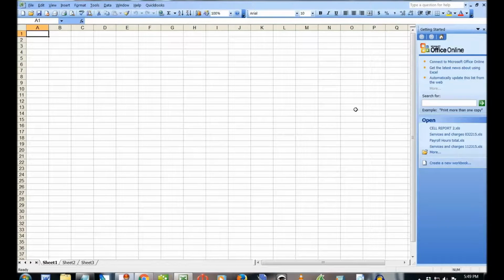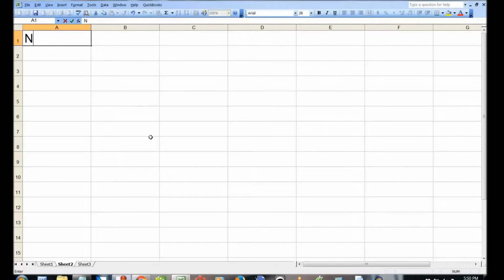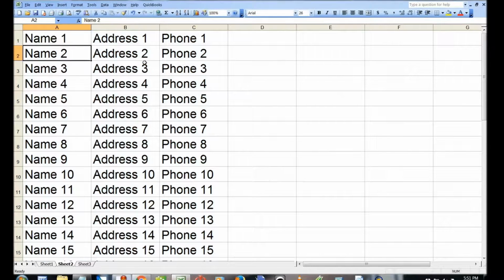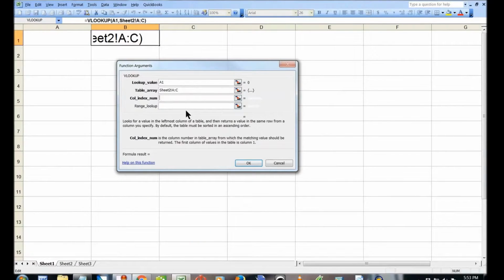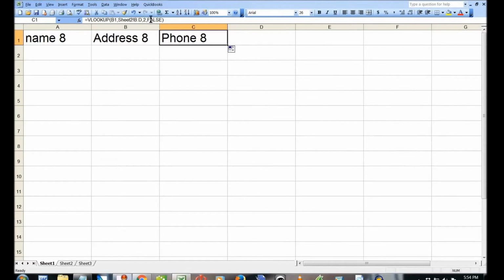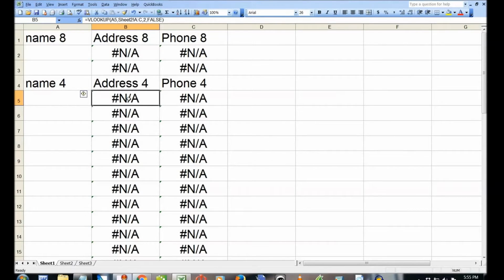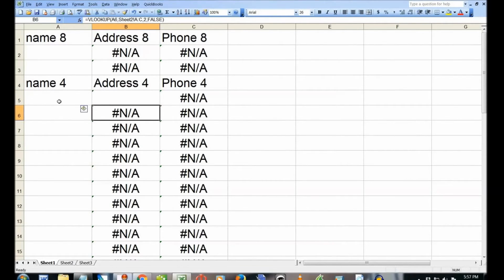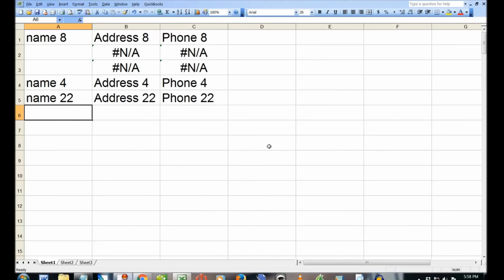Tutorial Vlookup sederhana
Menggunakan rumus vlookup secara mudah dan cepat